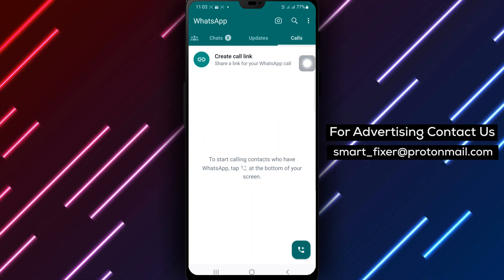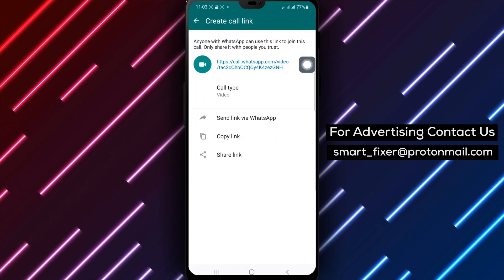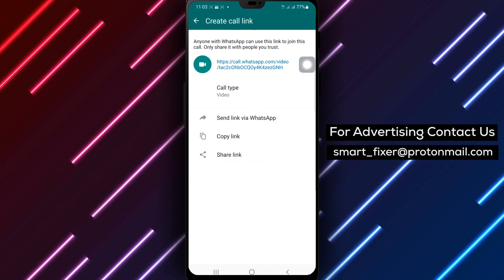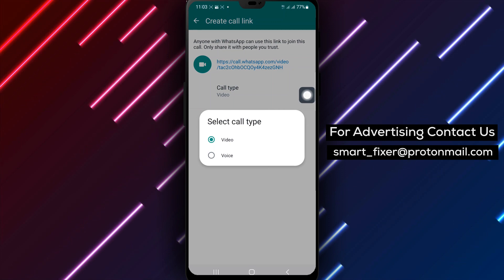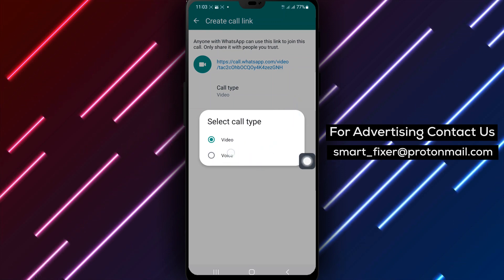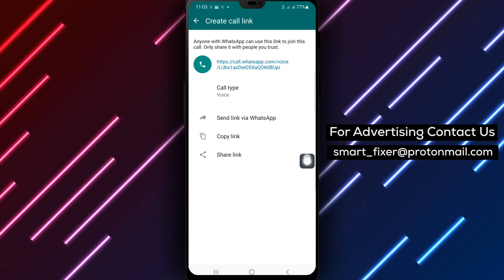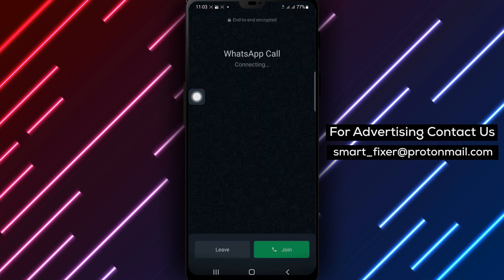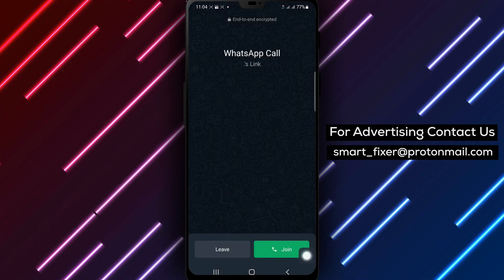How To Create A Voice Call Link On WhatsApp - Full Guide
Learn how to create a voice call link on WhatsApp with this full guide!

1. Open WhatsApp on your Android device.
2. Tap "Calls" at the top right of the screen.
3. Tap "Create Call link" to initiate the process.
4. Tap "Call Type" to specify the type of call.
5. Select "Voice" as the call type.
6. Tap the phone icon to initiate the voice call.
7. Tap "Join" to start the voice call.

Connect with others through voice calls by creating a voice call link on WhatsApp. Watch this video for a step-by-step guide on how to create a voice call link.